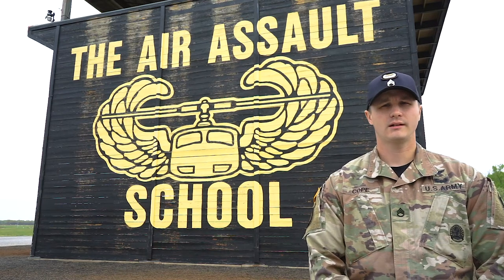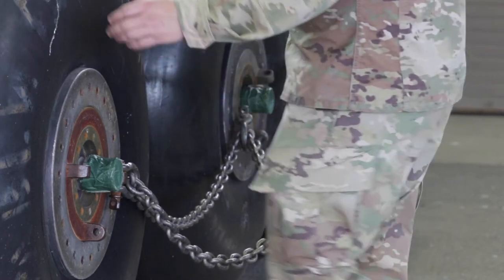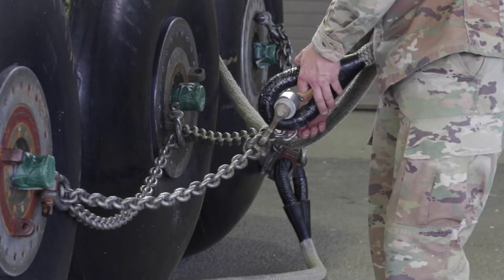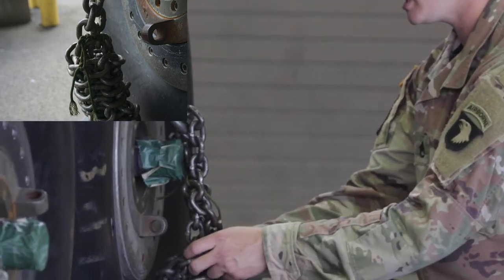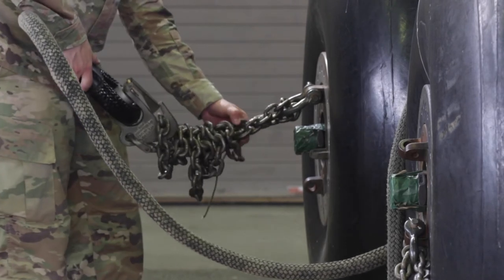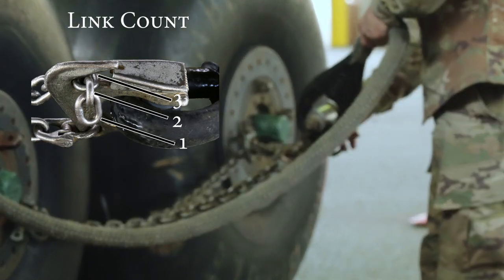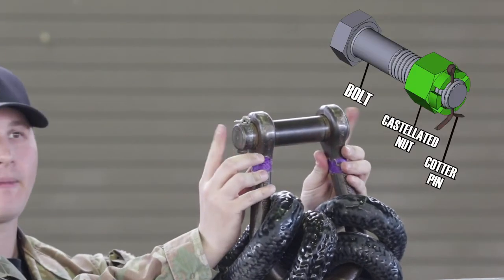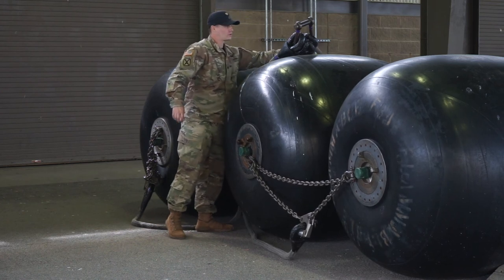Fuel Blivet 3rd Person